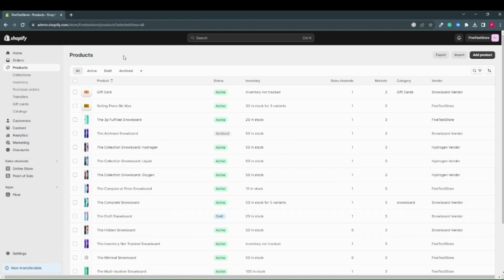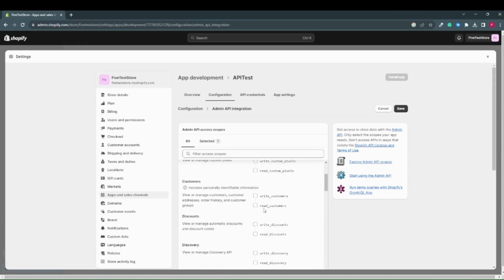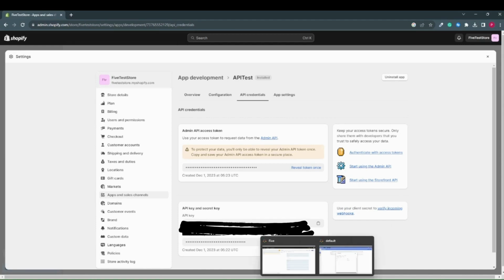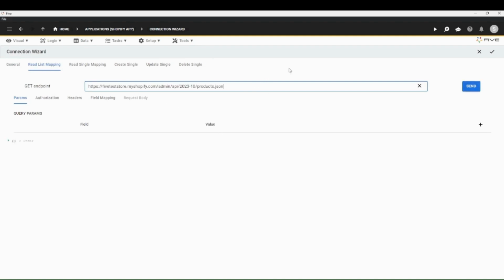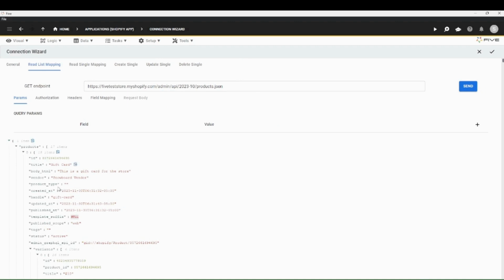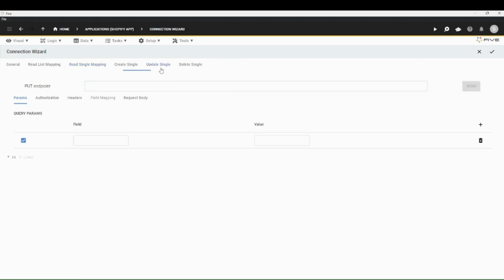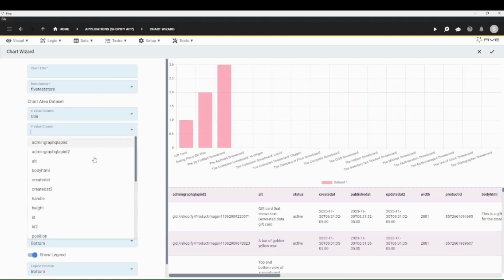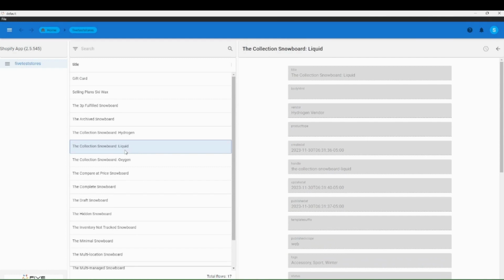How To Create A Custom App Using The Shopify API | Low-Code For Real Developers | Five.Co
In this video, you will learn how to configure your API through the Shopify admin dashboard and then use it to create an application using Five.